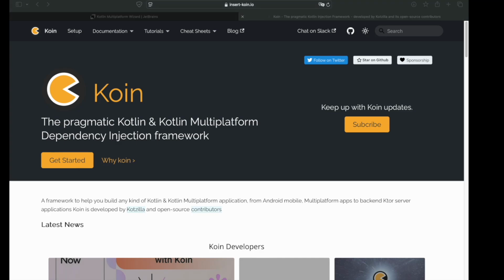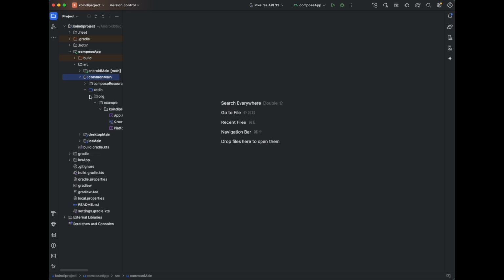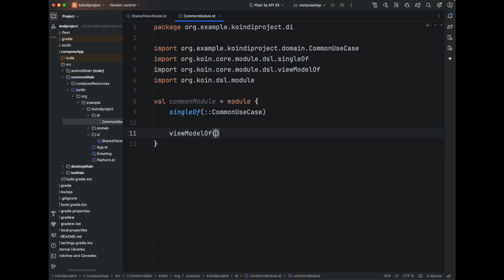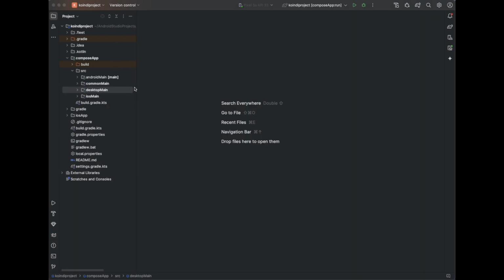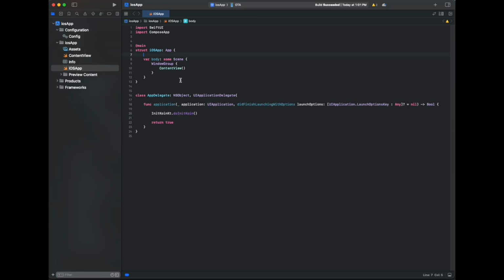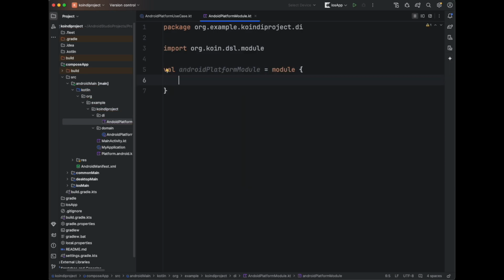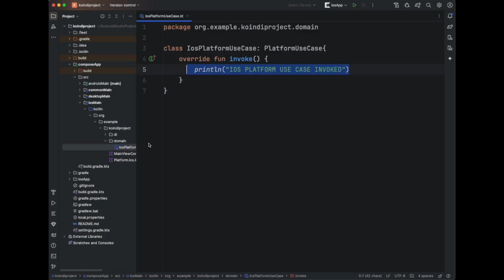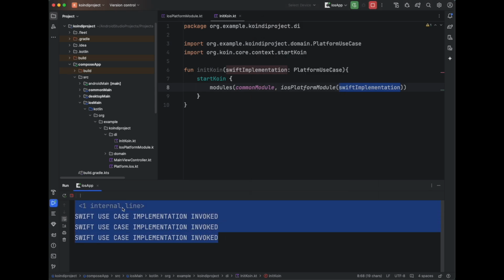Koin dependency injection in Kotlin multi platform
Kotlin multi platform dependency injection using Koin framework.

Injecting Swift into Kotlin multiplatform using Koin dependency framework.

To download a new kmp project kmp.jetbrains.com

Koin website insert-join.io